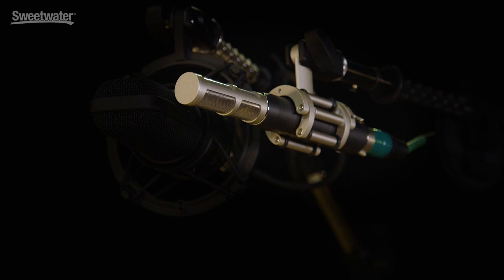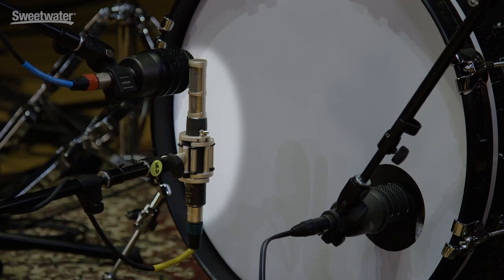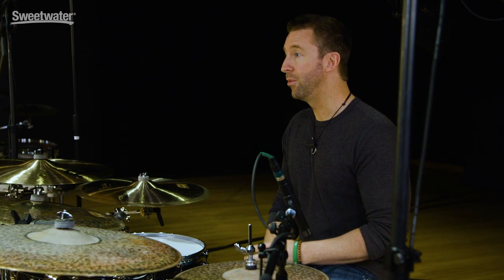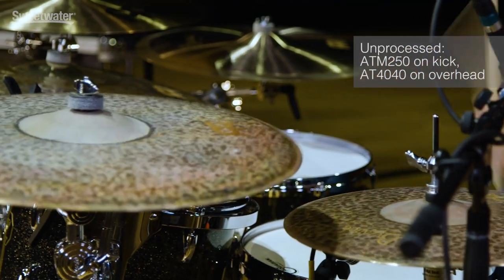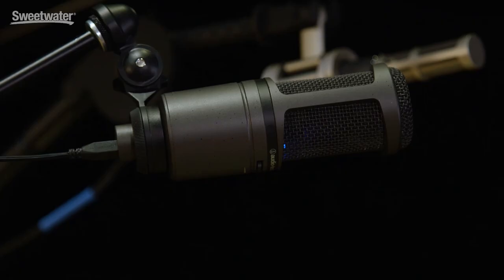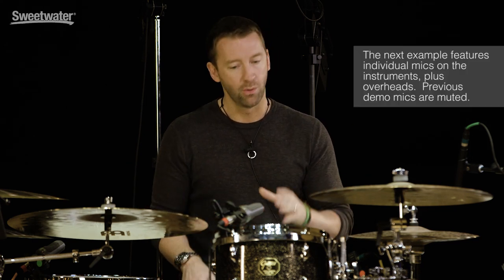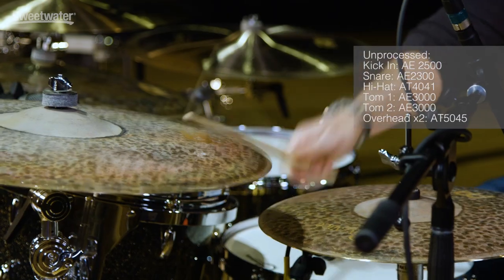Drum Mic Shootout with Mike Johnston of MikesLessons.com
Mike Johnston of mikeslessons.com demonstrates the dual Audio-Technica 5045 drum microphone setup that he uses for his online lessons and shows some alternate setups ranging in price from $200 to $4500.

Setup 1 - Mike's own dual mic setup

Setup 2 - Alternate dual mic setup

Setup 3 - USBi to iPad

Setup 4 - Multi-mic stereo setup